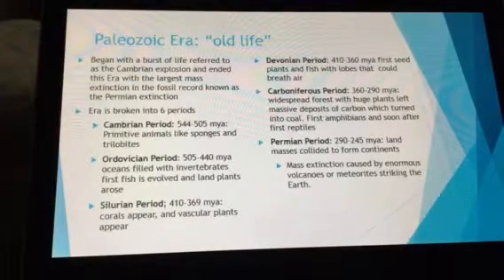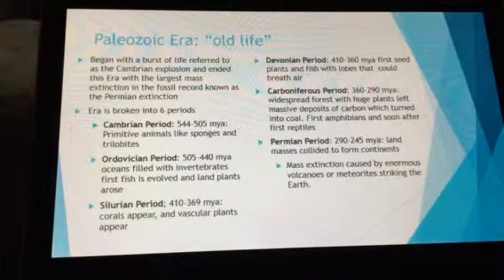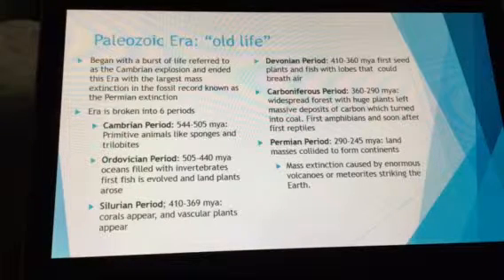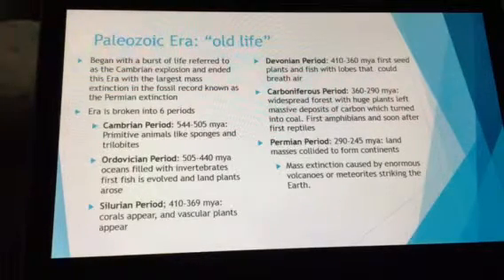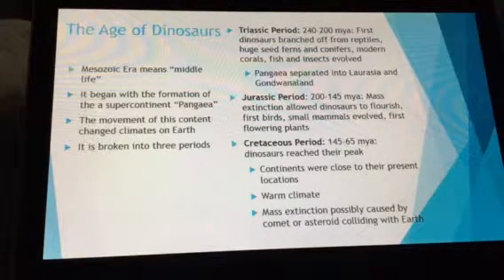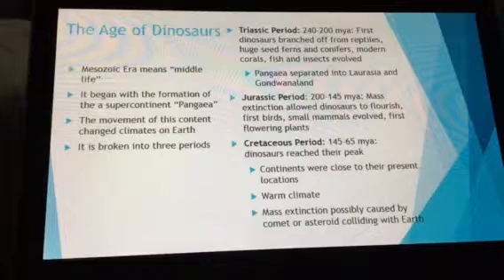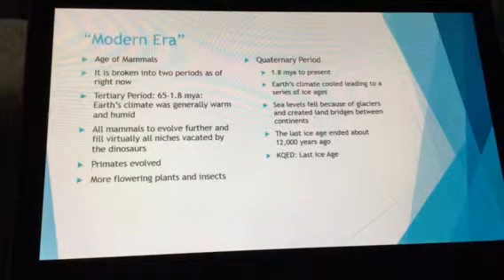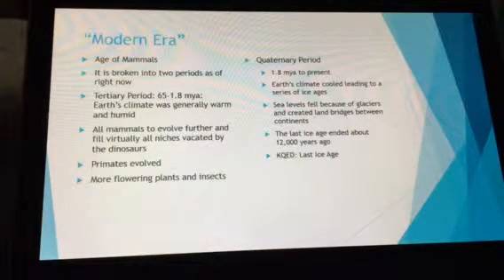5.6-5.9 notes part 2